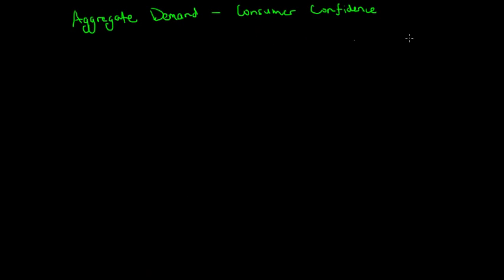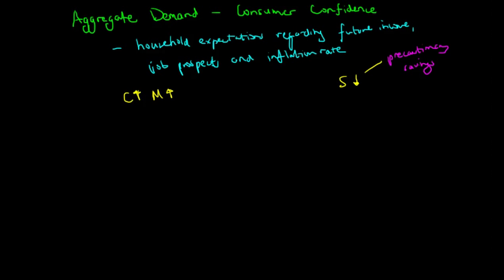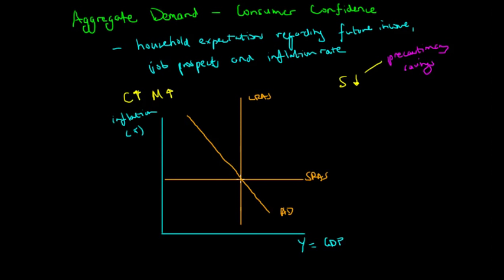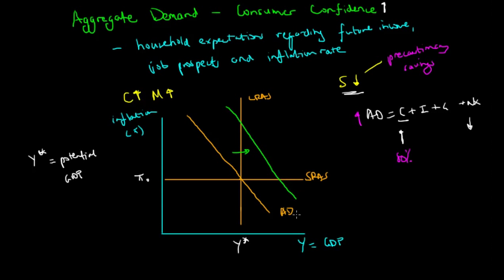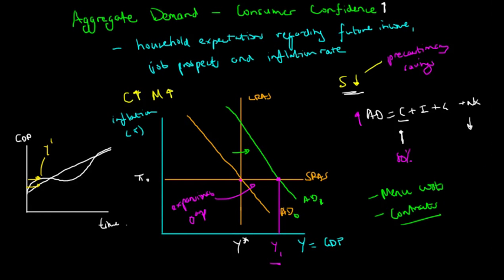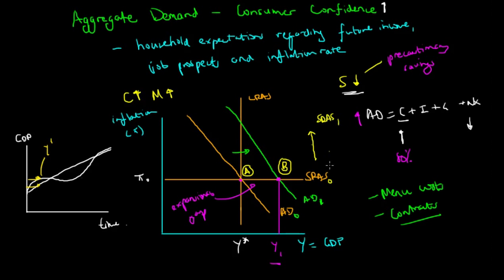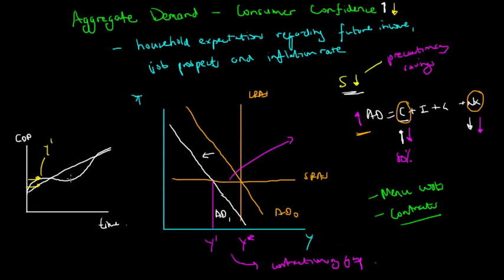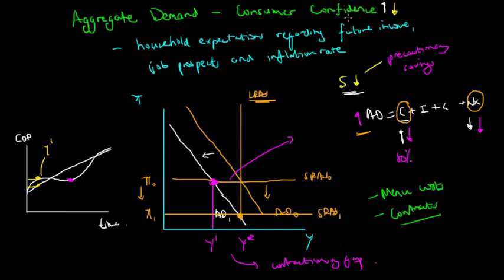Aggregate Demand and Consumer Confidence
In this video, we look at how consumer confidence can affect aggregate demand and the general equilibrium GDP and inflation in the economy using AD-AS analysis.